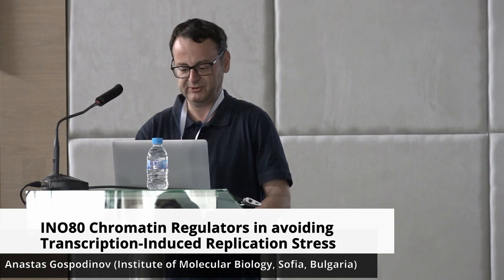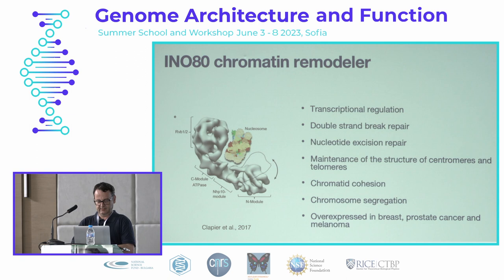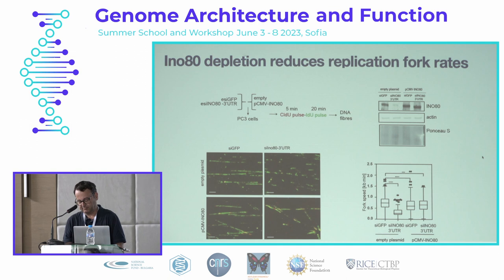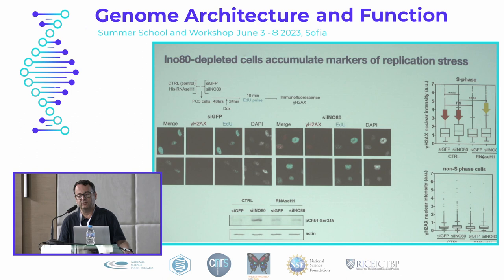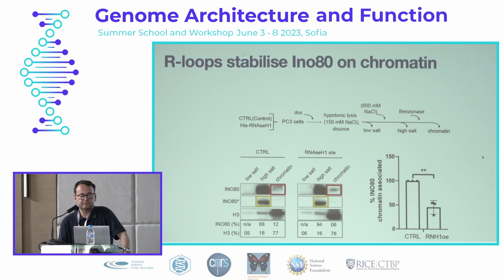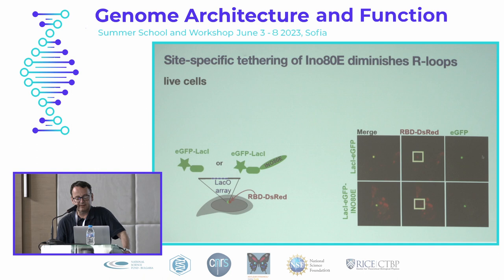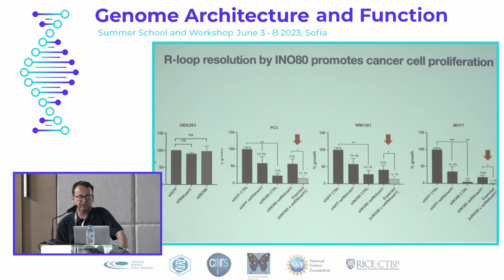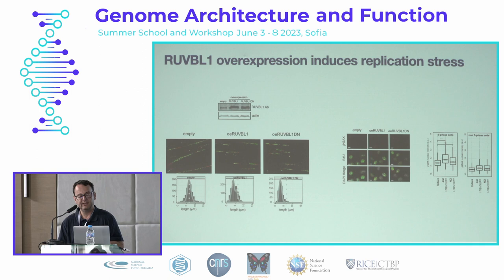Anastas Gospodinov, Institute of Molecular Biology, Sofia, Bulgaria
Title: INO80 Chromatin Regulators in avoiding Transcription-Induced Replication Stress

Genome Architecture and Function 2023
Sofia, Bulgaria, 03-08 June